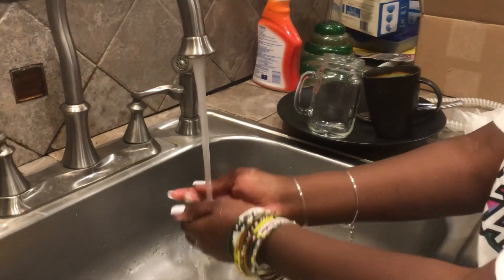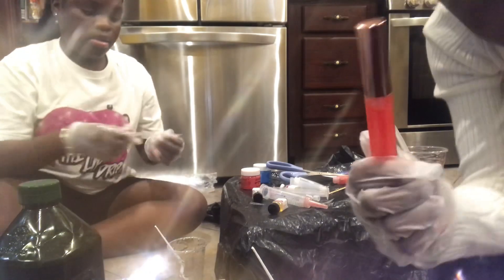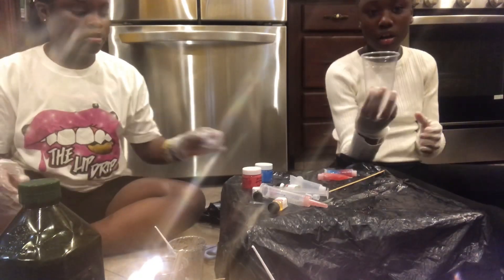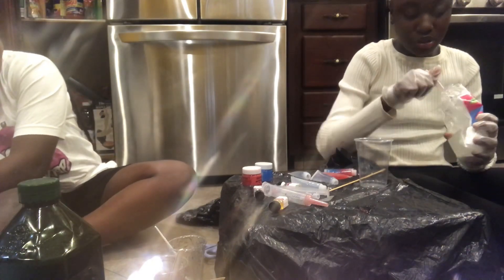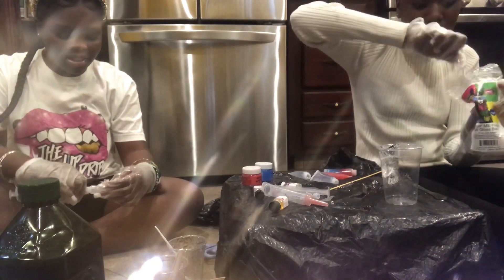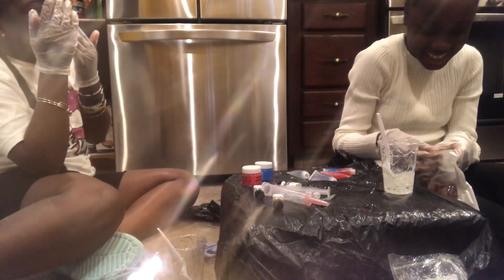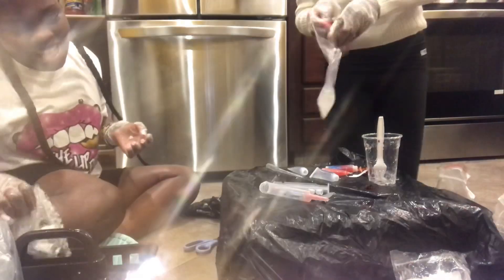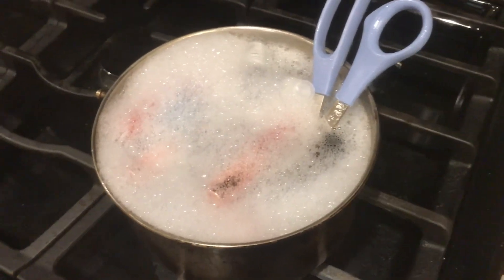Vlogtober Day3/ How To Make Lipgloss For Beginners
Sorry for being late on Vlogtober this is my first time doing it 🕷🕸❤️

(ALL SOCIALS DOWN BELOW)
I love you guys so so so much and without further dew peace ✌🏽